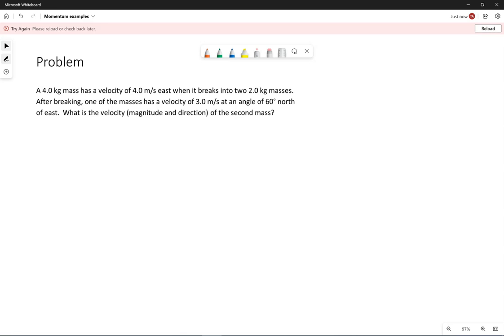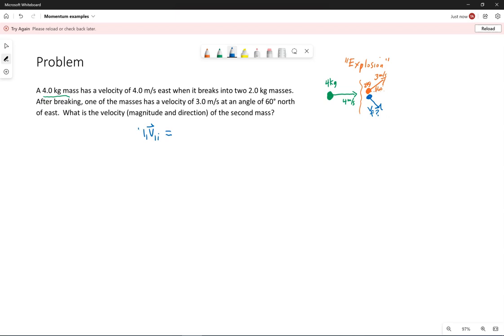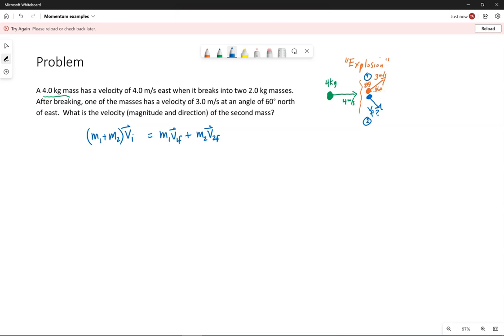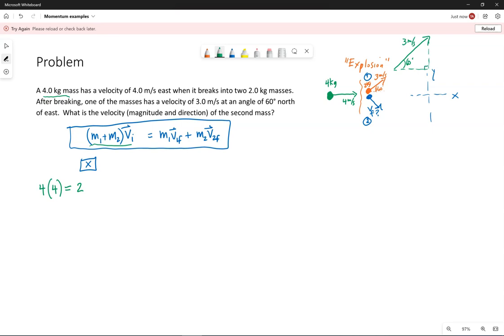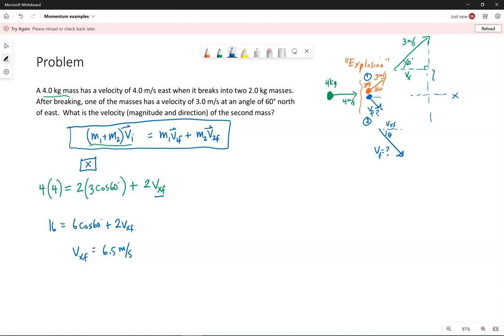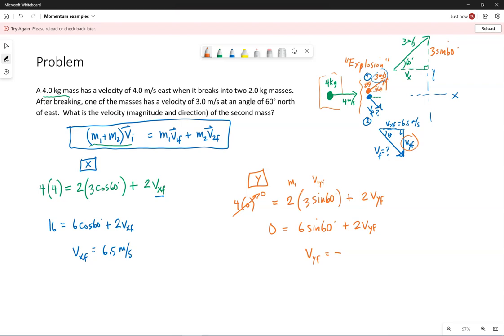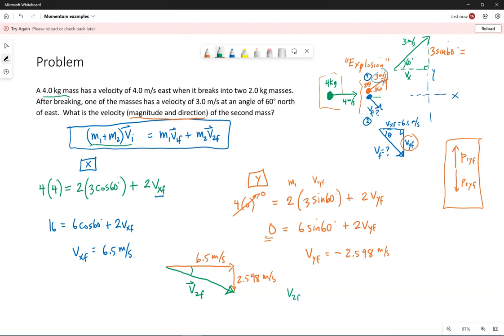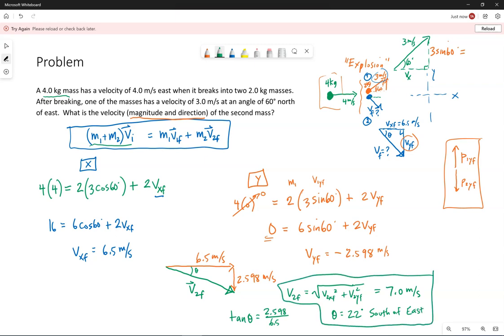Momentum example 3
This video walks through an example problem involving conservation of momentum.  This problem specifically involves an "explosion" where an object breaks apart into pieces.